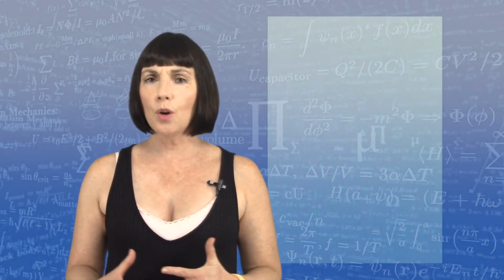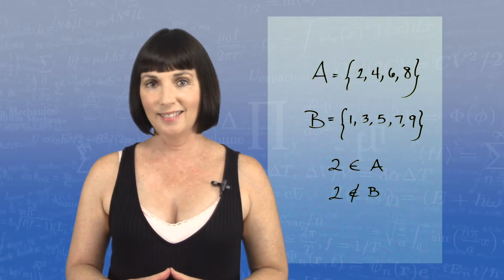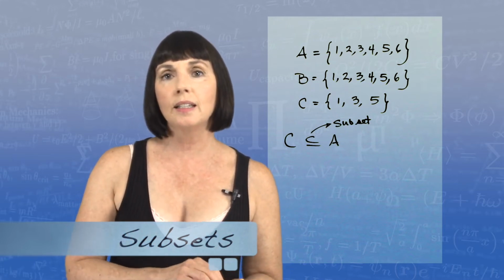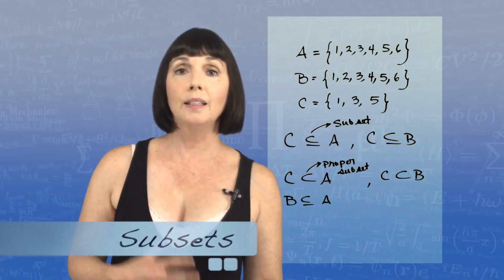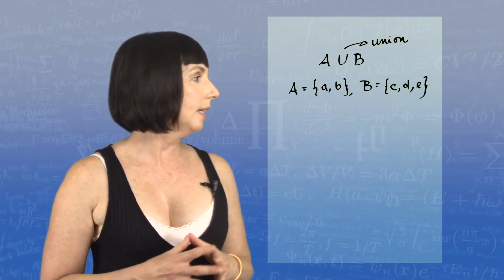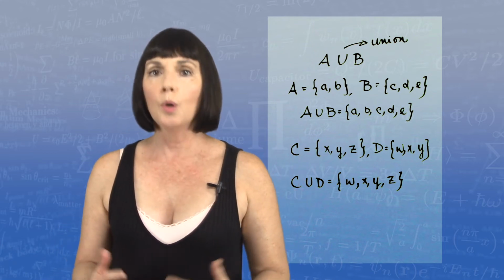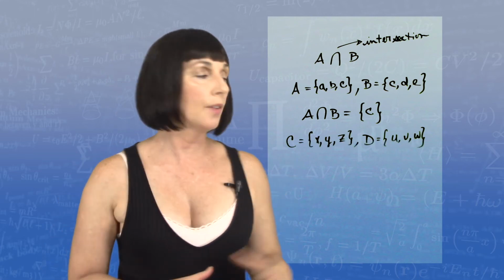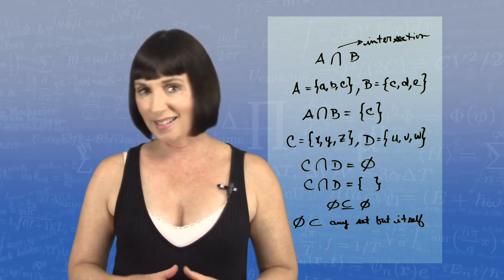Math Bytes w/ Allison: Basic Set Notation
Learn basic set notation. Learn how to write sets and their elements. See examples of subsets, proper subsets, union, and intersection.